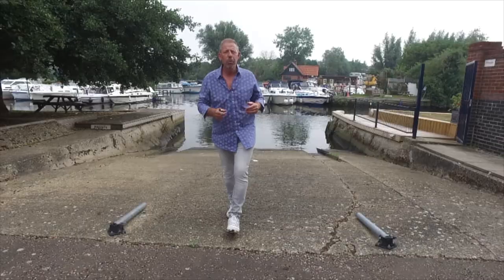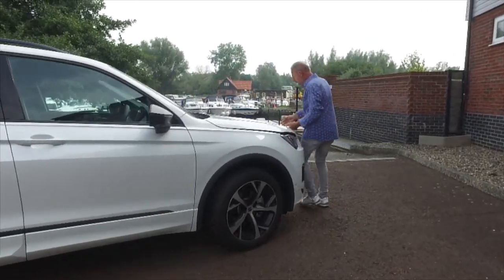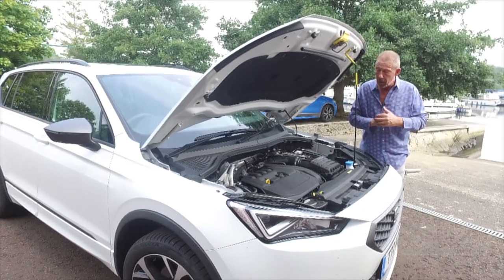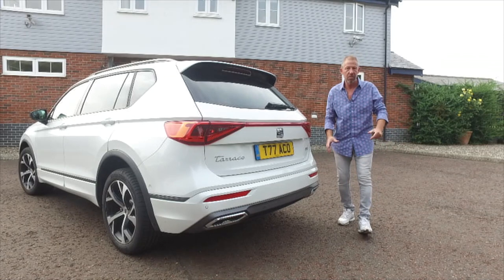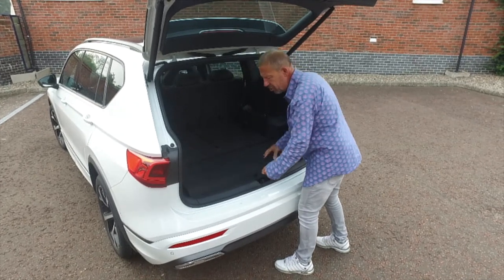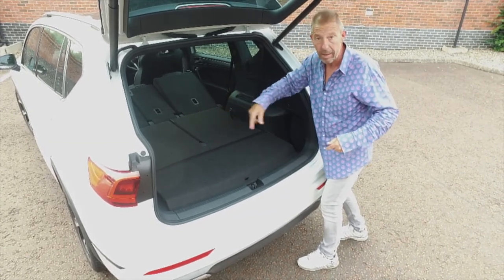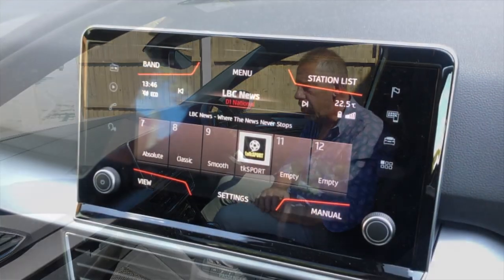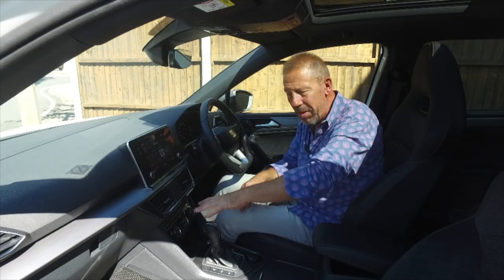New SEAT TARRACO; Family Car; Comfortable; Spacious; Economical: New SEAT TARRACO Review & Road Test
The New SEAT TARRACO is a surprisingly good mid sized SUV. Priced very similarly to the SKODA KODIAQ & the VW TIGUAN, the SEAT TARRACO can definitely hold its own. Watch this video to see how we rate the New SEAT TARRACO.